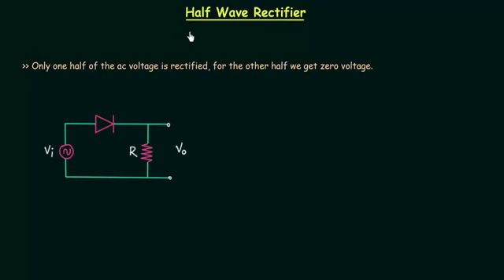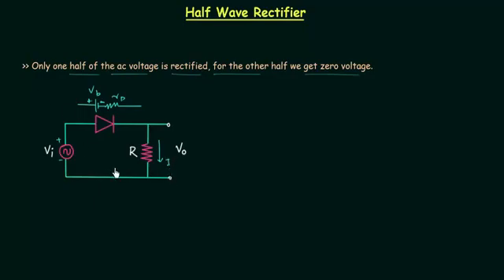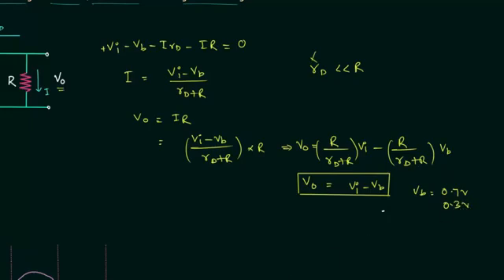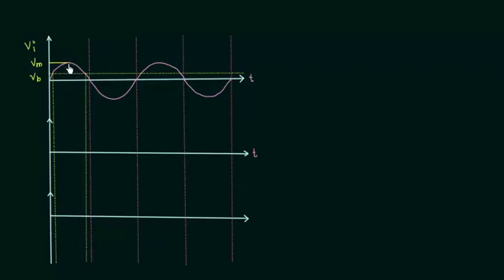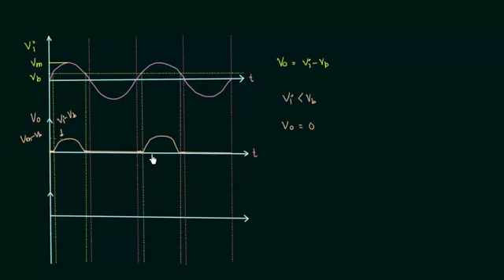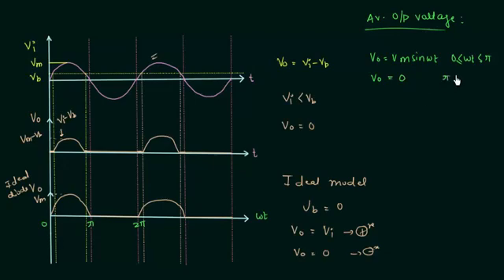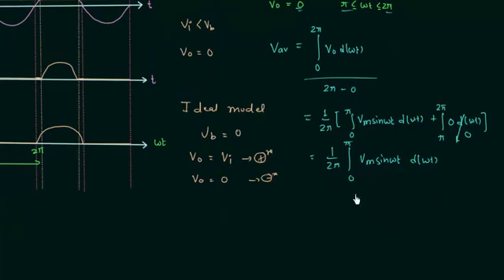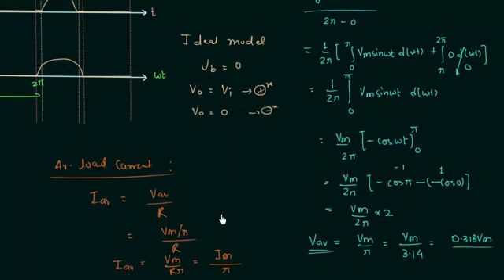Electronics made easy